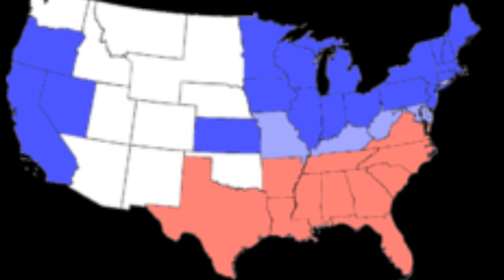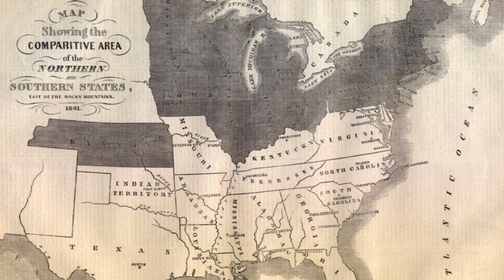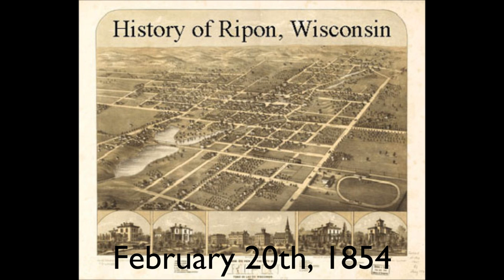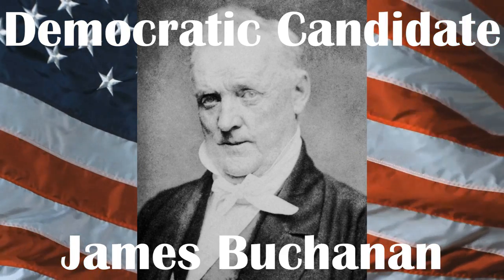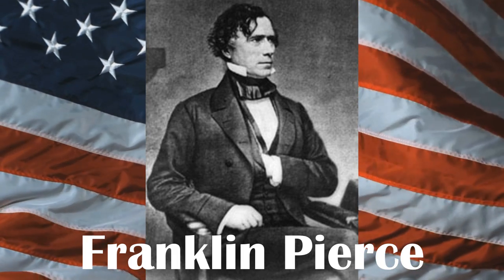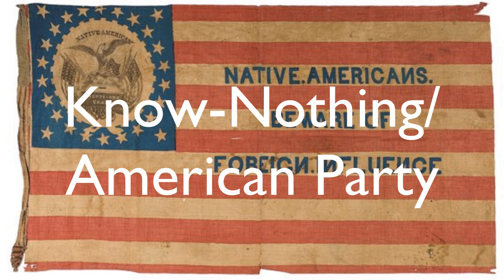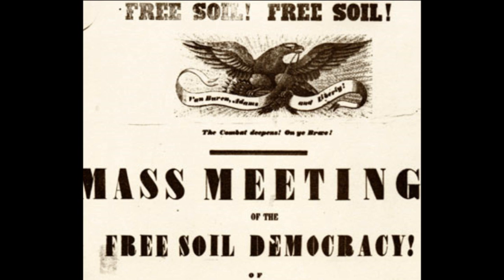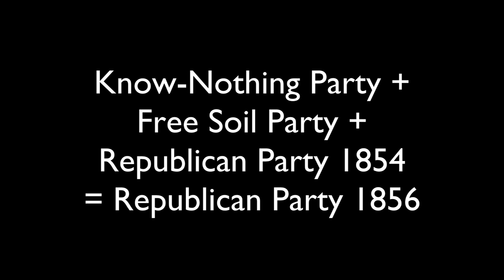The Formation of the Republican Party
U.S. History project on the formation of the Republican Party.